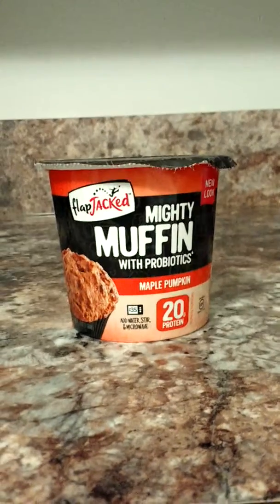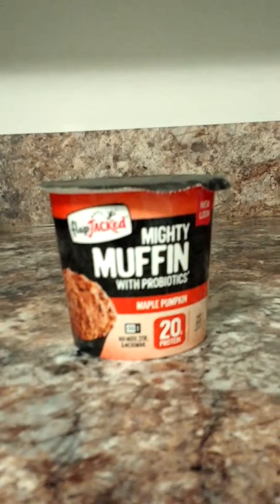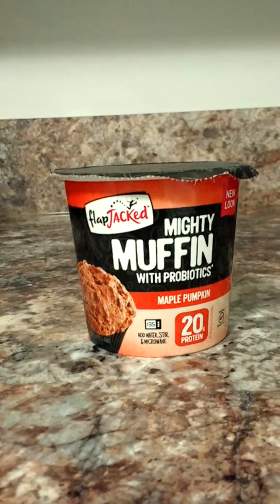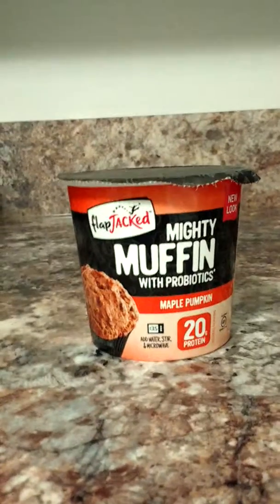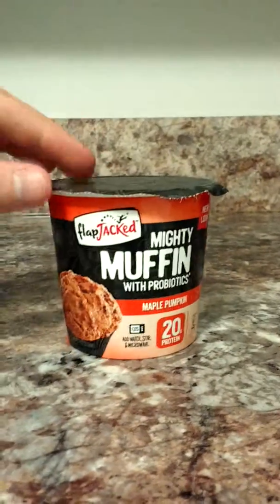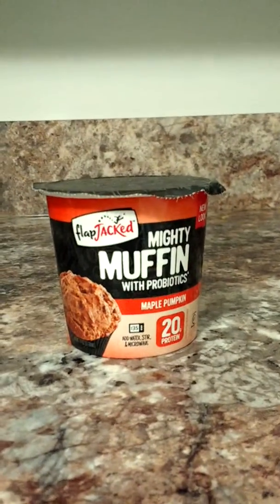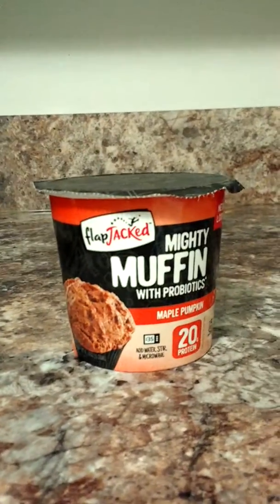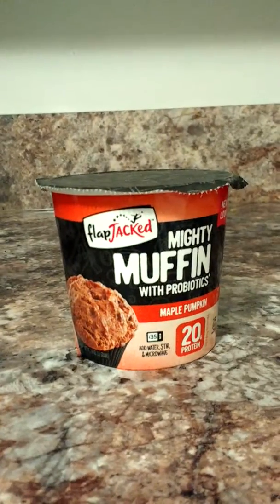FLAPJACKED Mighty Muffin Preview Video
A preview to our next video's featured item.  This can definitely help with your health & fitness goals for your New Year resolutions.

You can also find them on Facebook, Twitter, Instagram, Pinterest and here on YouTube.  You can find direct links to their social media accounts on their website.

Price of Mighty Muffins: ~$2.99

Note: Depending on sales or where you buy them may change the price of the Mighty Muffins.